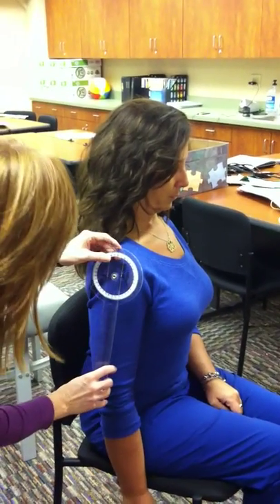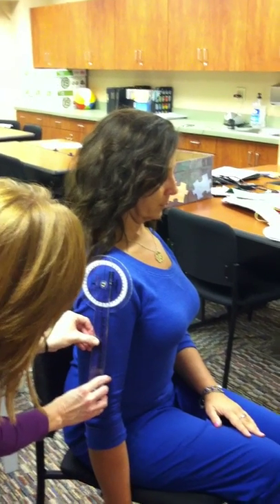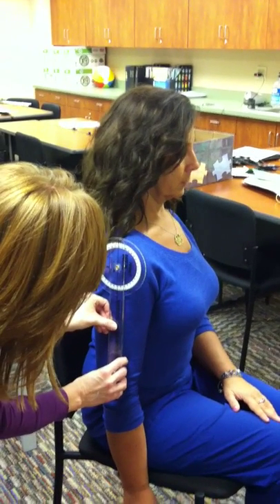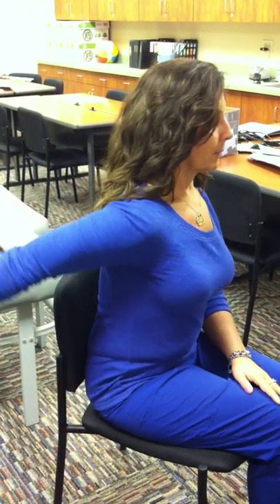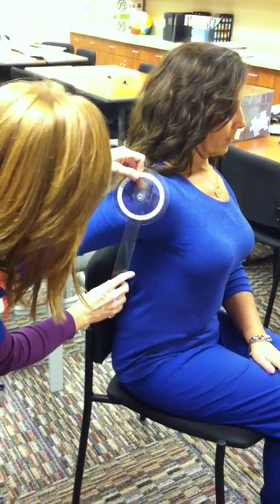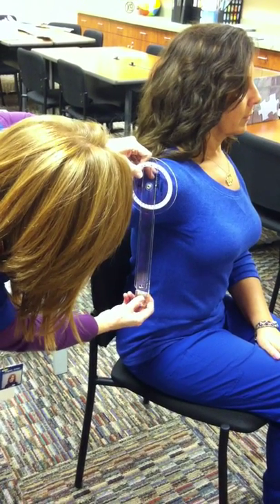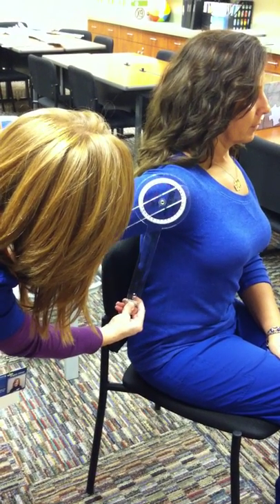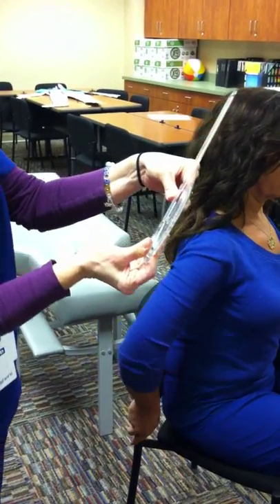Shoulder Extension ROM